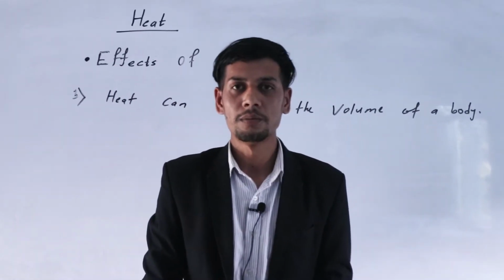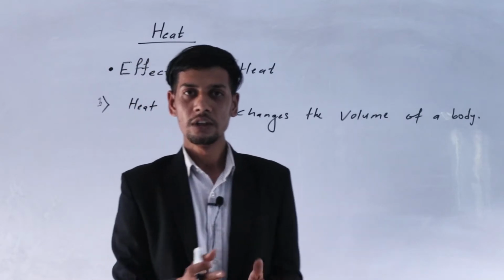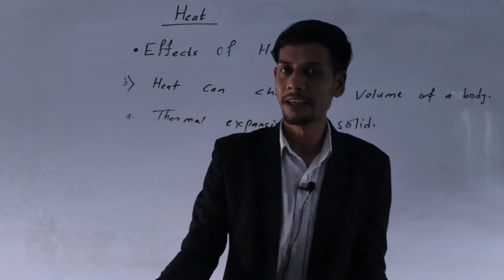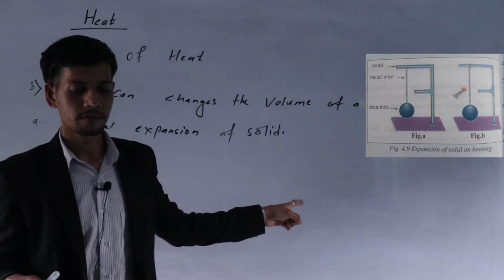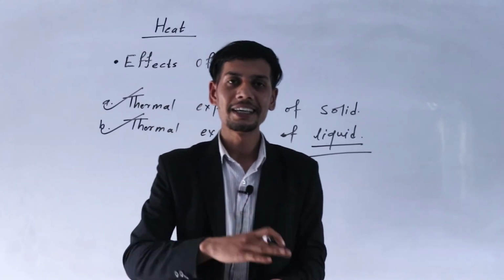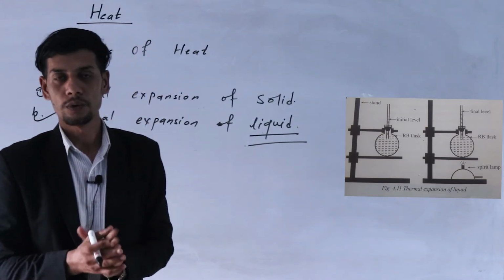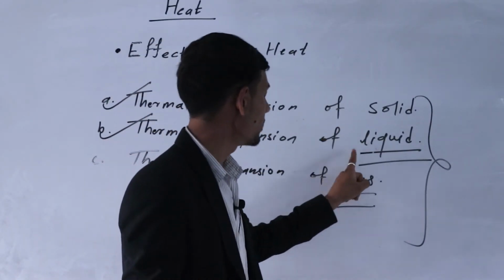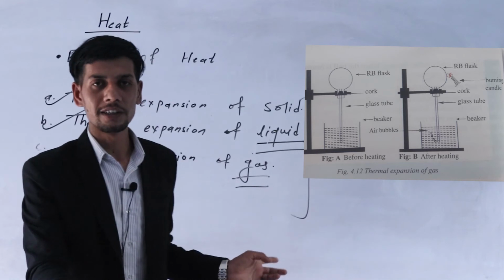Class 6 Science, Part 5, Effects of Heat